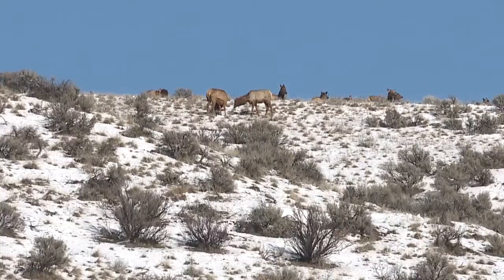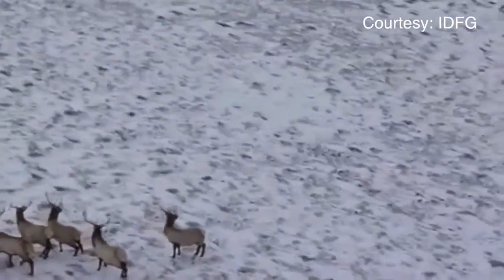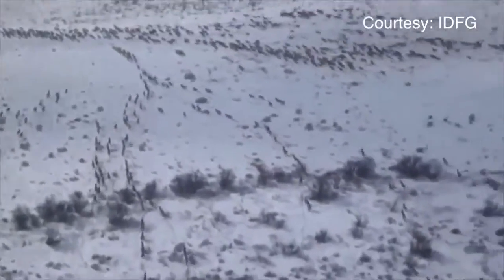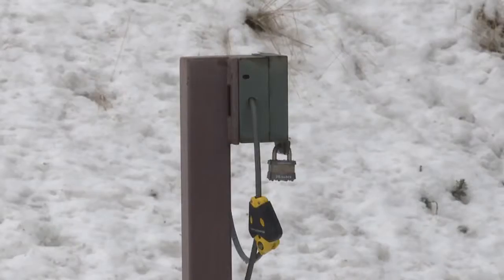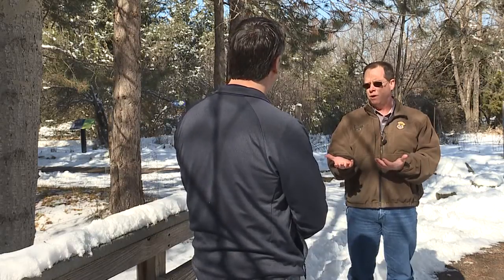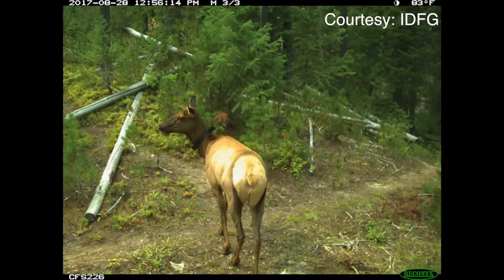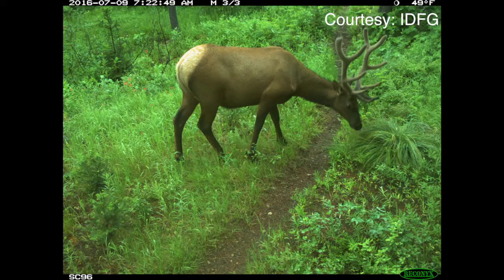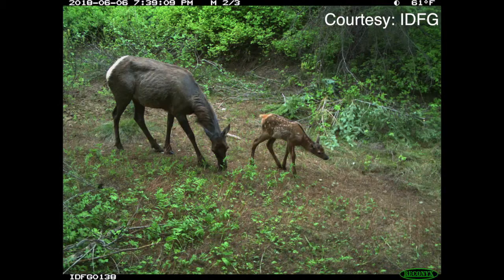Counting with cameras